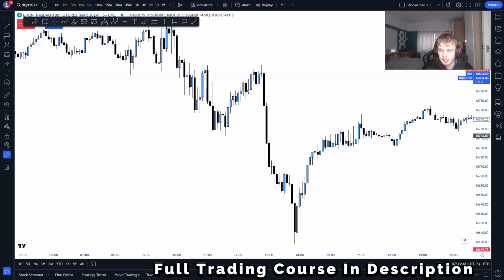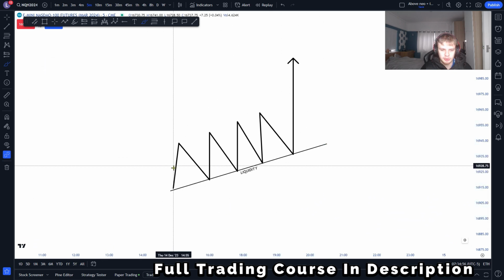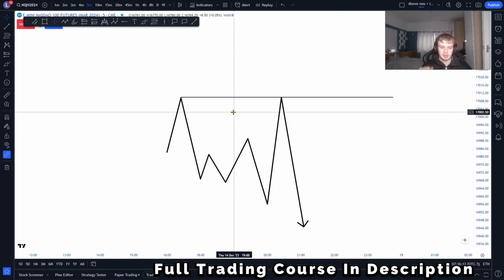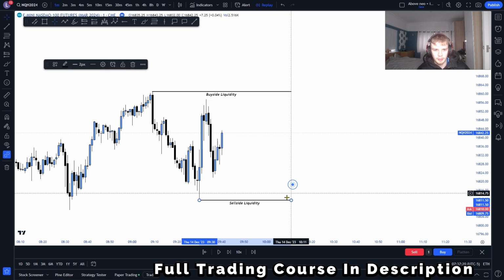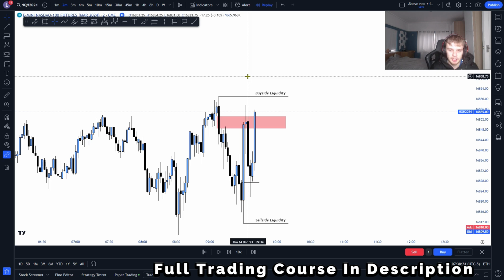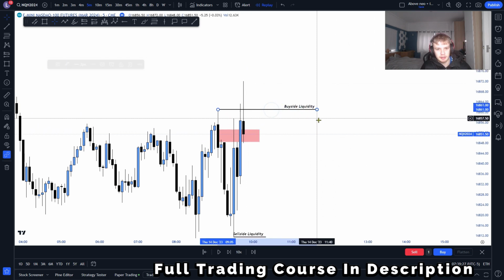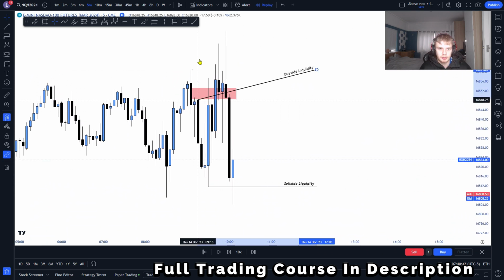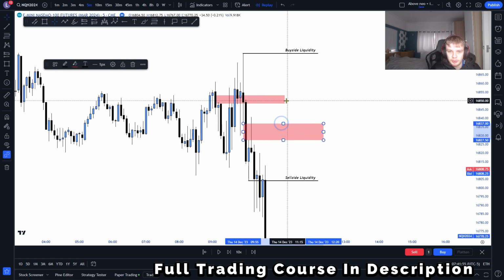How to use Liquidity to read ICT PRICE ACTION